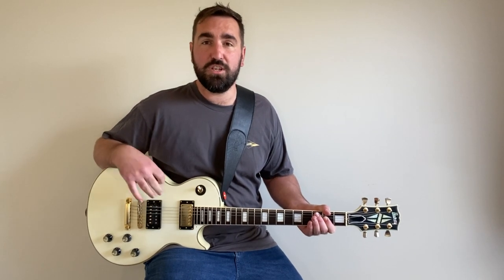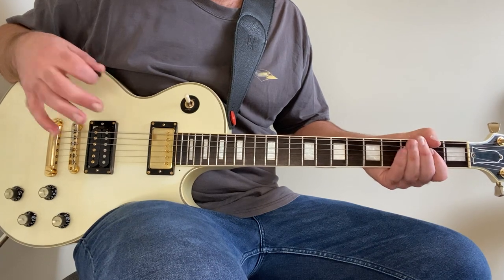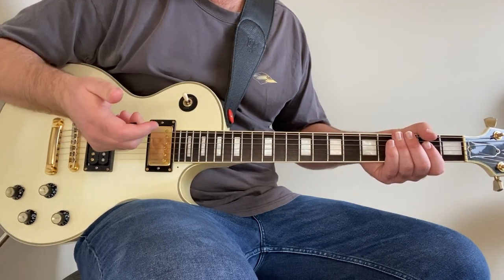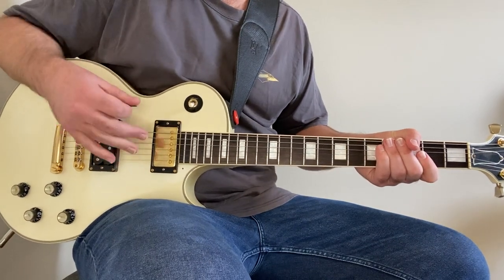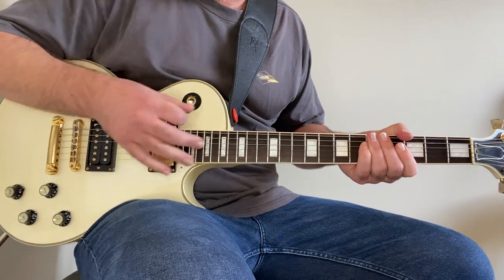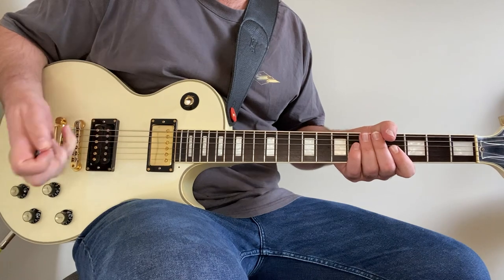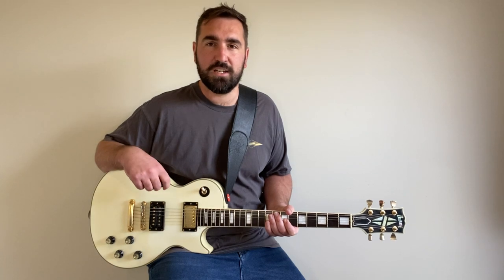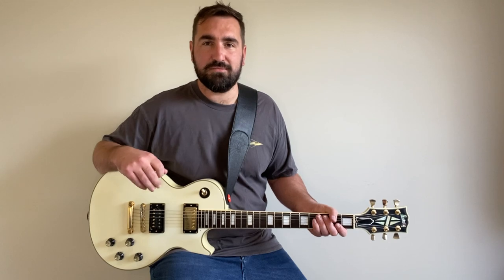How to Play "Stepping Stone" by The Sex Pistols | Guitar Lesson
Quick lesson on the Pistols Track Stepping Stone. Come get your Quick Fix and let's jump right in!

Gear:
Boss Katana 50 Mk 2
1988 Burny LP Custom